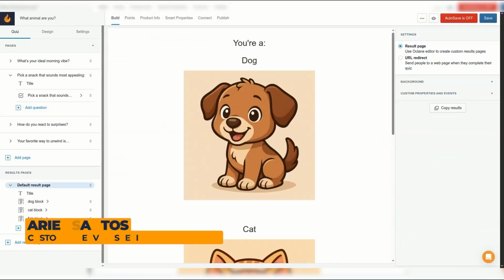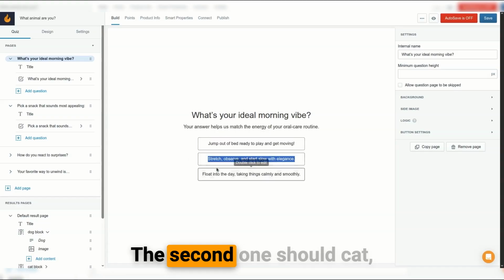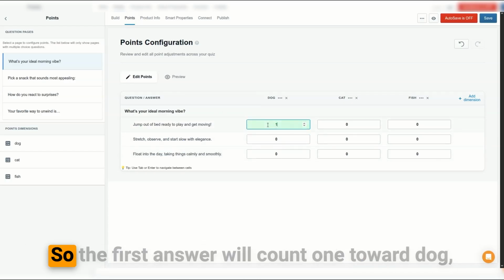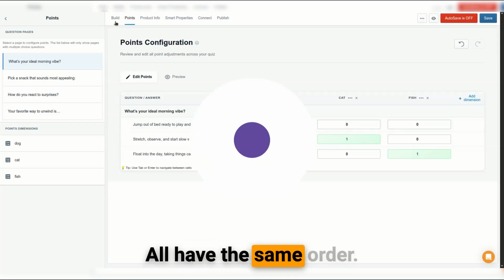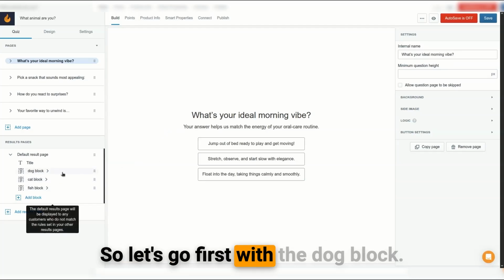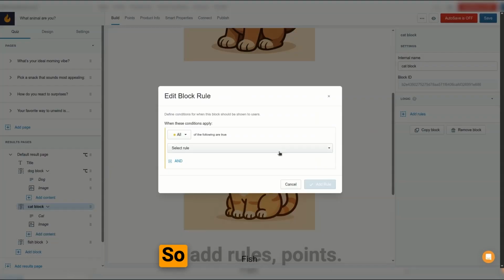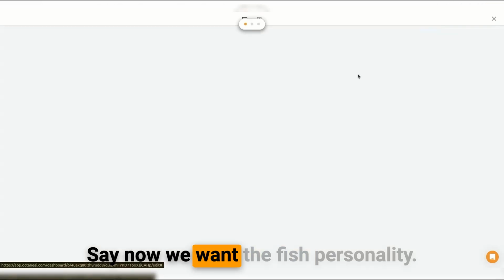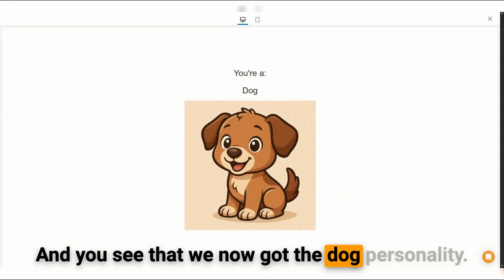How to use points to setup a quiz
Learn how to use points in your Octane AI quiz to create smarter logic and more personalized results. In this video, we walk through how to set up point dimensions, assign values to answers, and use points with advanced logic to power personality quizzes and score-based recommendations. Perfect for brands looking to level up their quiz experience.